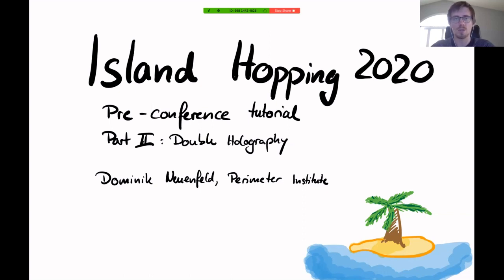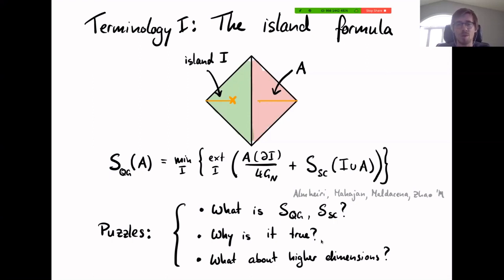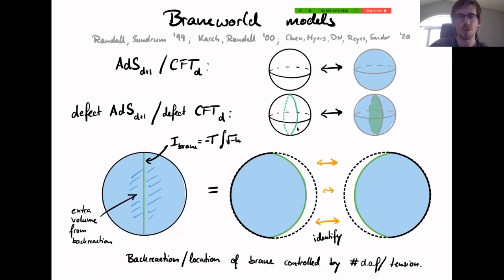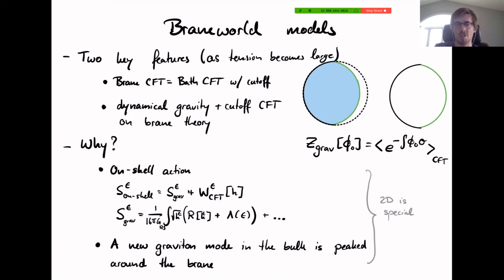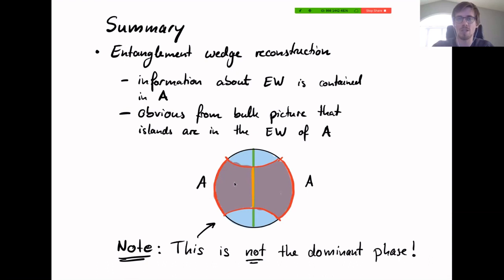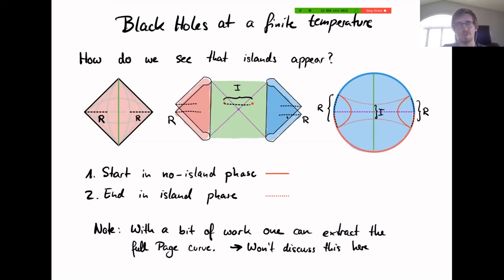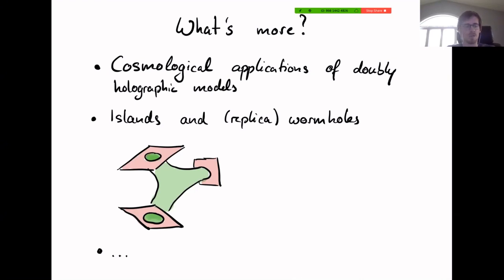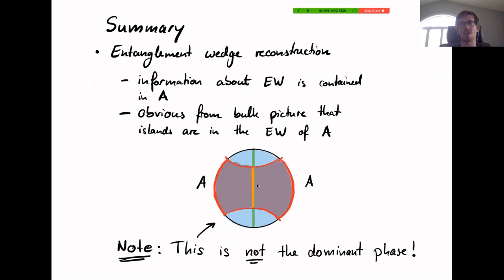Island Hopping 2020 Tutorial 2: Dominik Neuenfeld on entanglement island and double holography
The second of two tutorial lectures in advance of the conference Island Hopping 2020: From Wormholes to Averages.

They are aimed at early PhD students and AdS/CFT-curious quantum information theorists. This one, by Dominik Neuenfeld is on entanglement island computations in doubly holographic setups. The first one, by Raghu Mahajan, is on entanglement island computations in JT gravity.